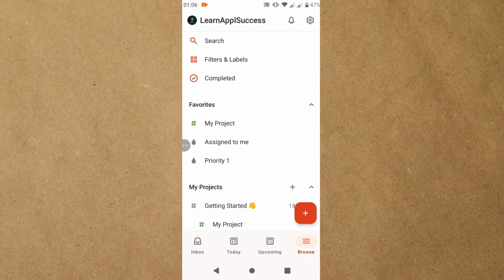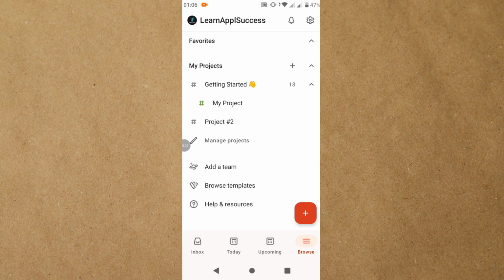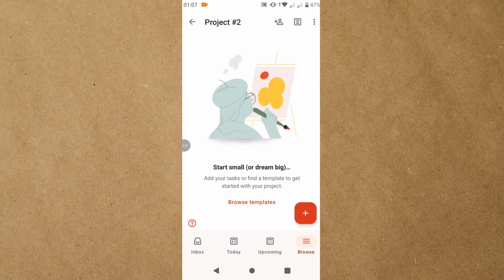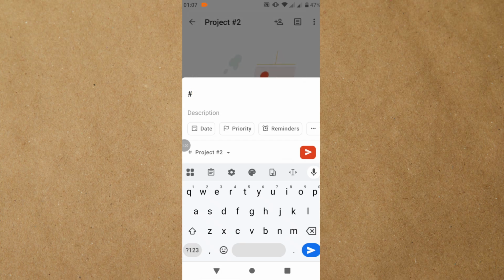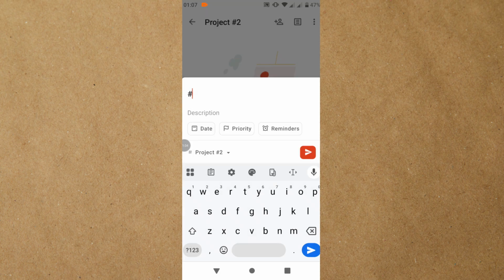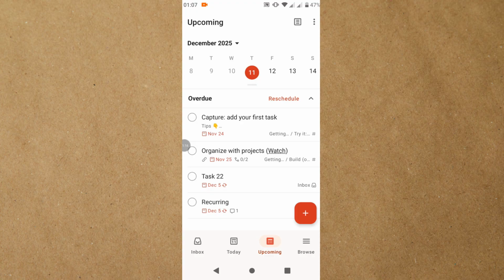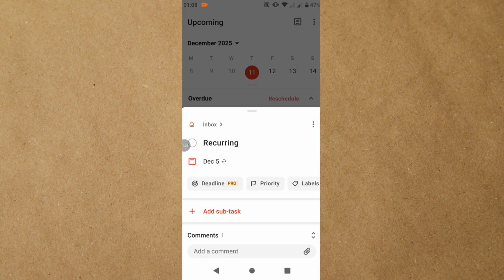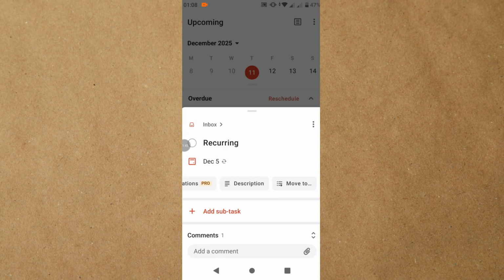How to Add Task to Project in Todoist | Todoist App Tutorial For Beginners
In this video, you will learn how to add a task to a project on the Todoist app. Assigning tasks to specific projects helps you structure your work and group related items together. You will see how to create a new task and choose the right project for it. This is a beginner-friendly walkthrough for anyone improving their task management routine.